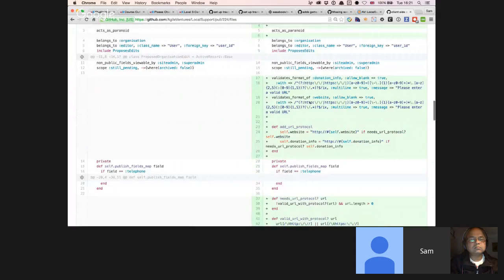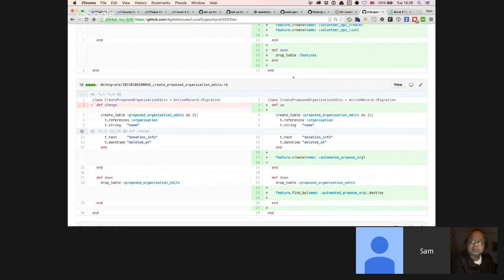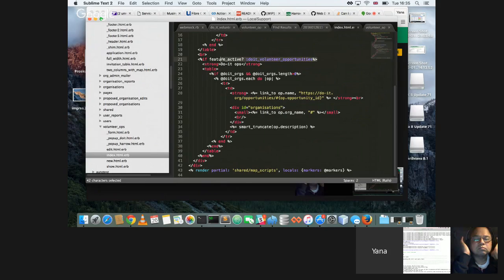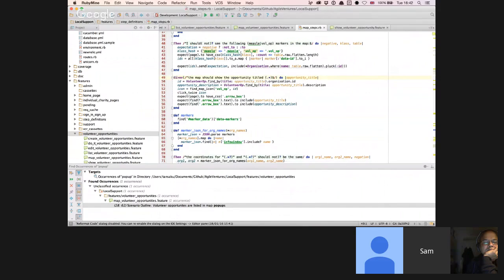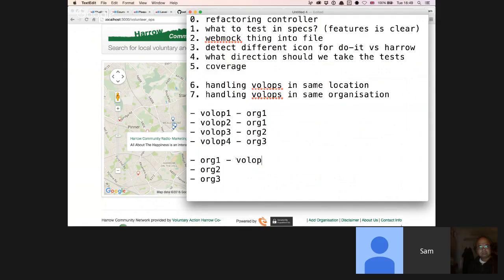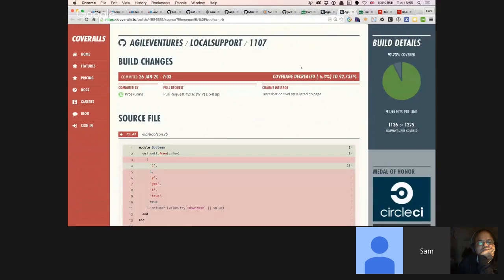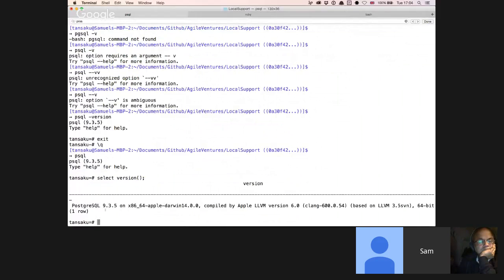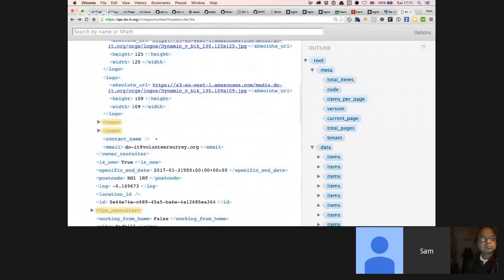Mob Programming on LocalSupport